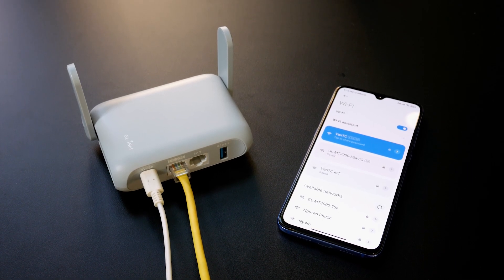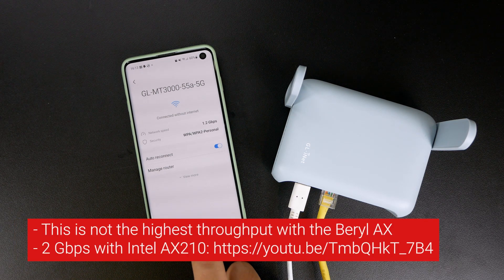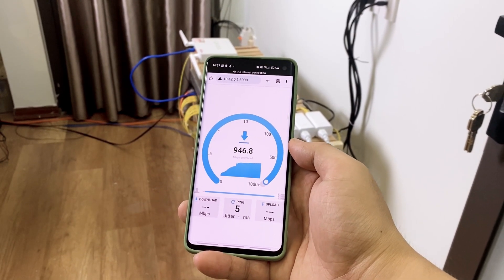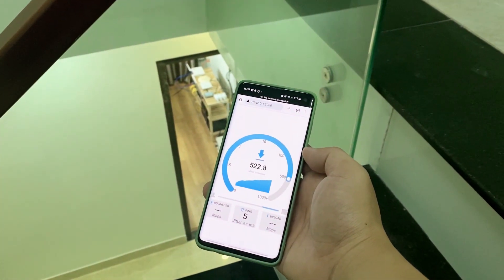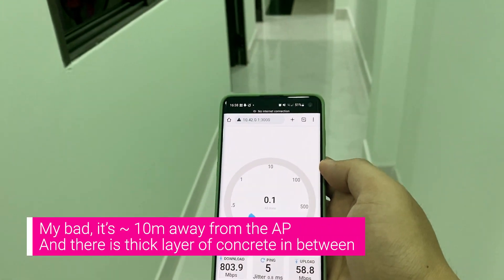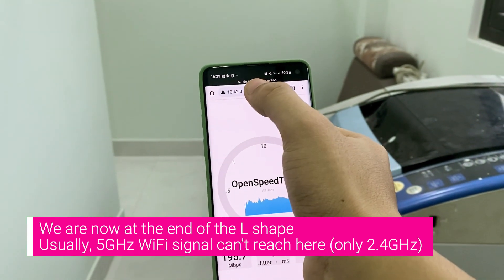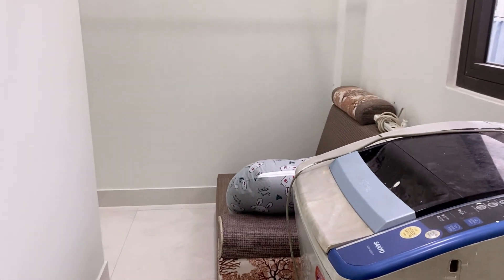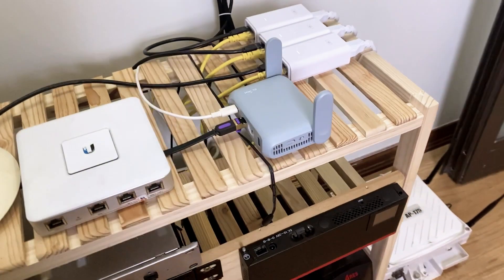Beryl AX Real Life WiFi Performance Test (GL-MT3000)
This video will show you the WiFi performance of the Beryl AX in real life. The test was done with a WiFi 6 capable device - the Samsung S10. Please note that this is not the highest throughput since the Samsung S10 is quite old and only supports HE80 (80MHz bandwidth).

The Beryl AX is located on the 1st floor and I have walk upstair to the 2nd floor. With a thick layer of concrete in between, I still got up to 200 Mbps throughput with OpenSpeedTest.

Do check out the video for detail test.

Video timeframe:

00:00 Intro & Overview of the Devices & Setup
00:47 Test 1 - 2m away from the AP
01:23 Test 2 - 5m away from the AP - Visible line
02:00 Test 3 - 10m away from the AP - Thick concrete in between
02:26  Test 4 - 12m away from the AP - Obstacles and thick wall